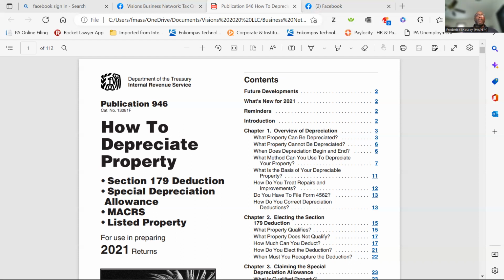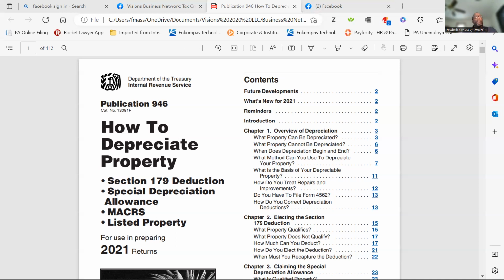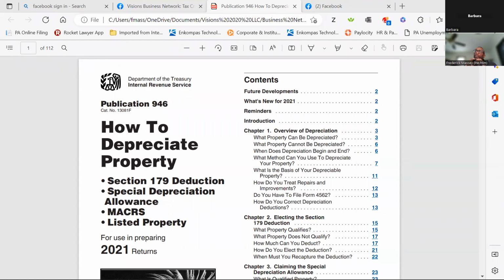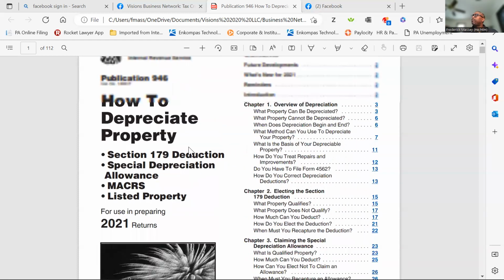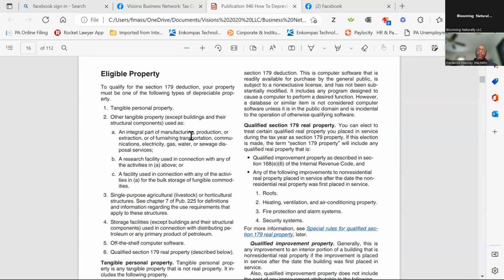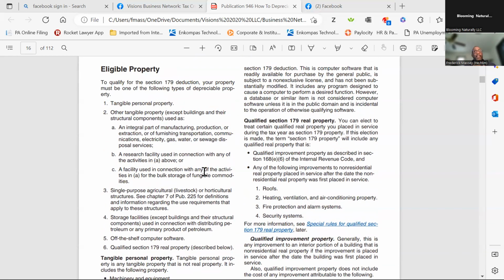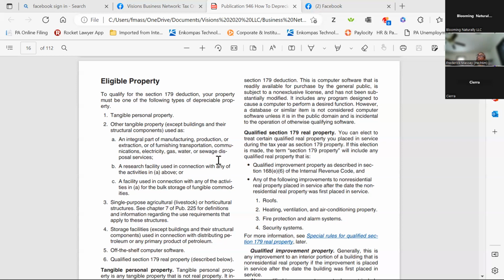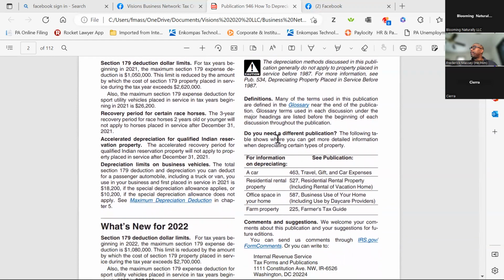Visions 2020 LLC Business Network: Using the 179 Deduction and Bonus Depreciation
We will discuss the use of the 179 Deduction which allows taking the full purchase of an asset in the tax year of the purchase.